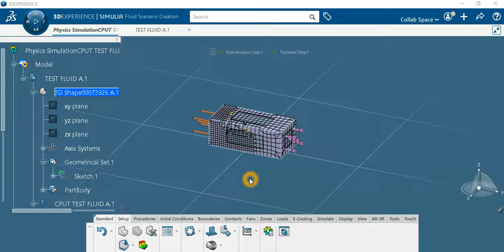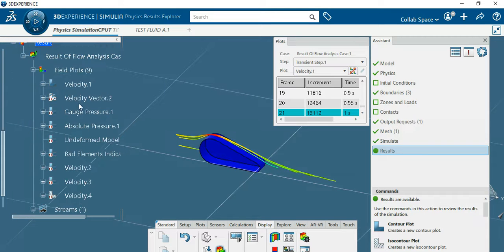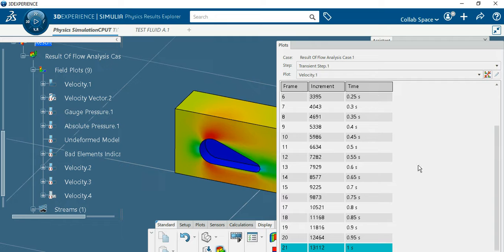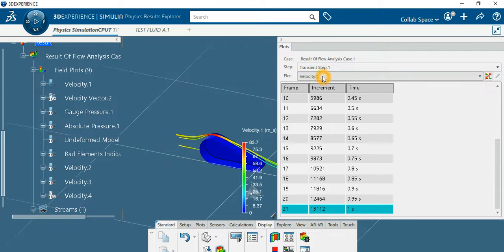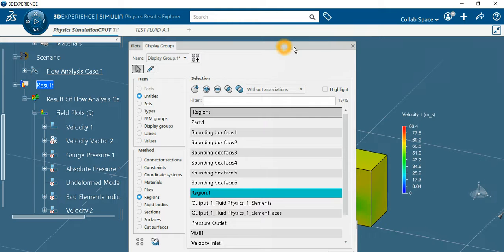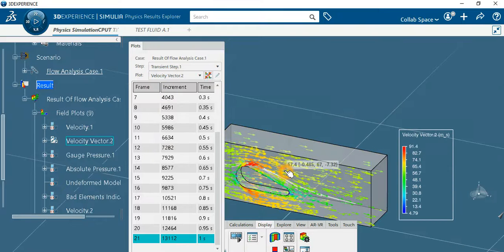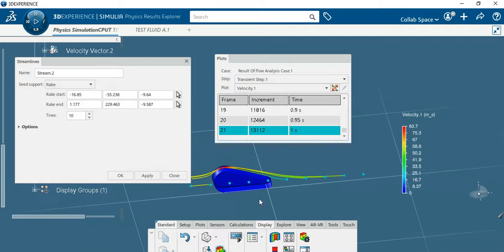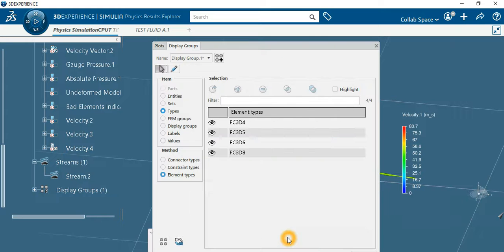Fluid simulation results 2